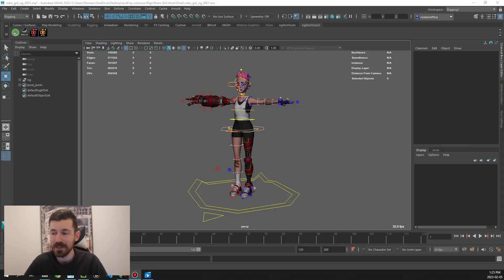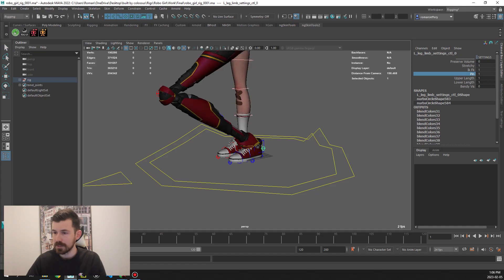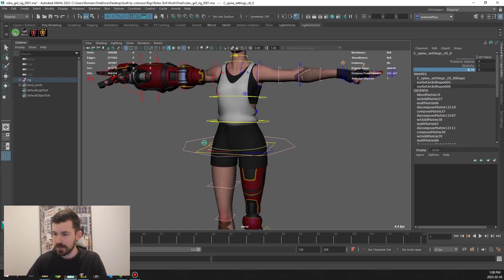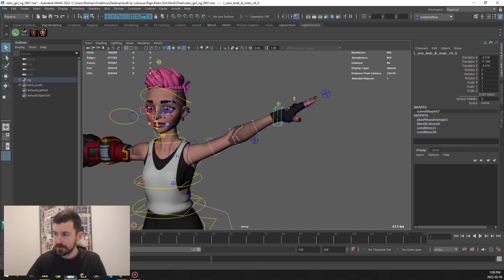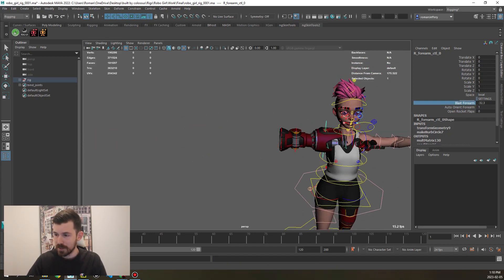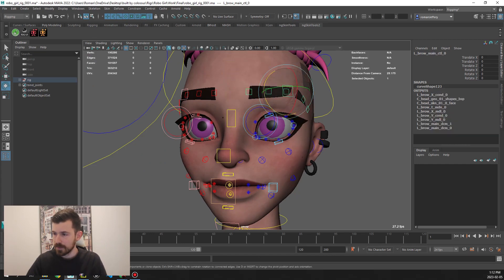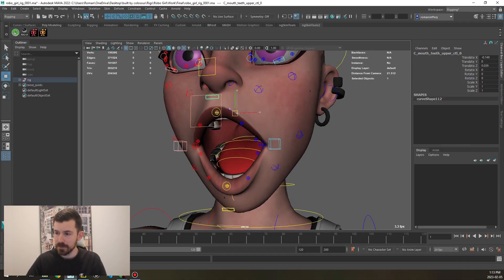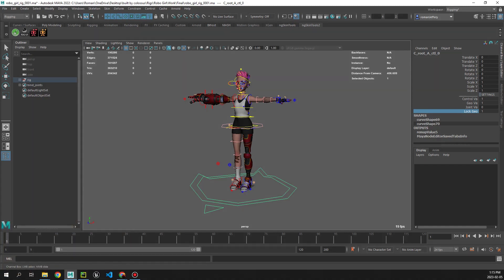[BUILT BY COLOSSUS] MAYA RIG WALKTHROUGH: ROBO GIRL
Hey friends! A quick rundown of the new Built By Colossus Maya rig (Robo Girl) and the features it comes with.
Happy animating!